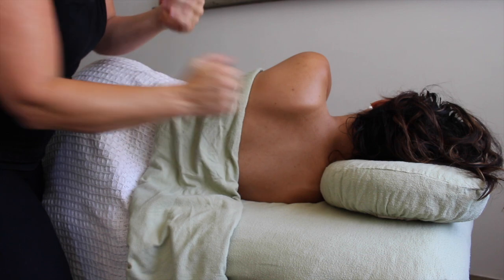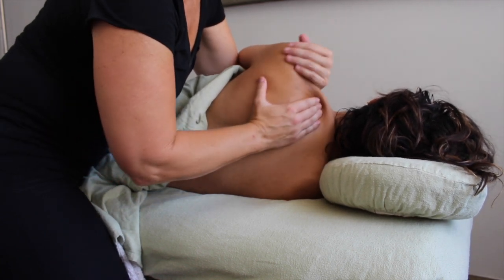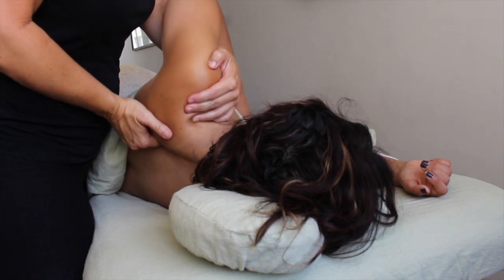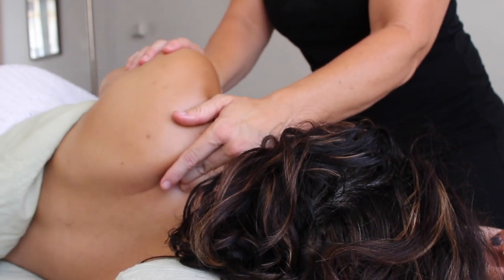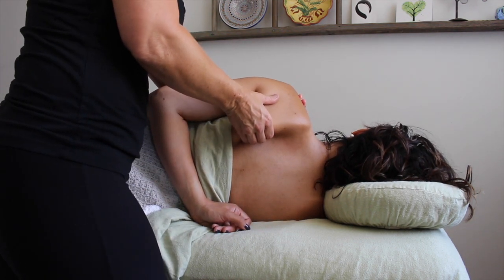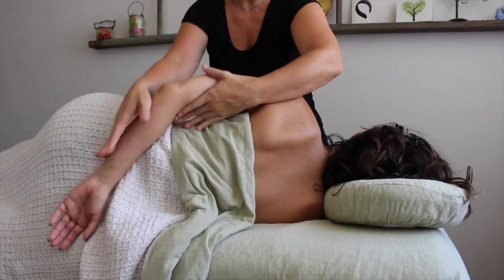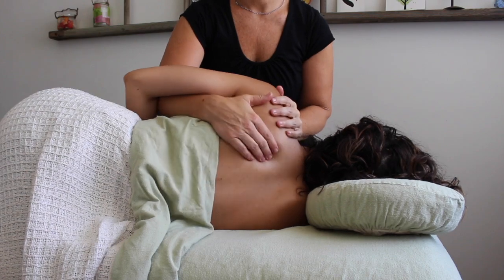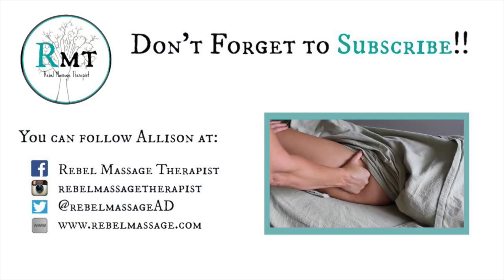Massage Tutorial: The Rhomboids Take 2 - SIDE LYING!!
The Rhomboids really can't get enough attention. Not only are they the cause of SO MUCH upper back pain, but they are one of the main ingredients in the complicated relationship between the scapula and the ribs! We really can't have too many tricks up our sleeve to work these guys. Try SIDE LYING. Use gravity to your ADVANTAGE!